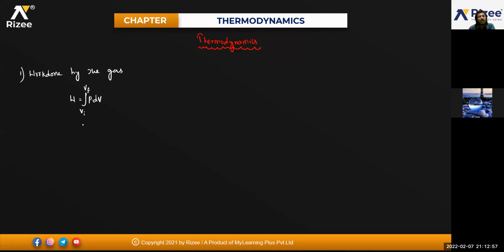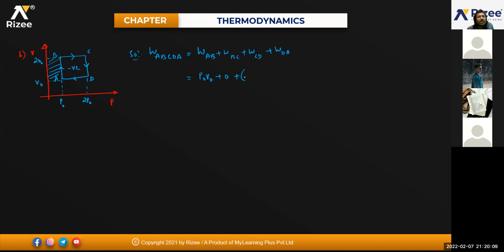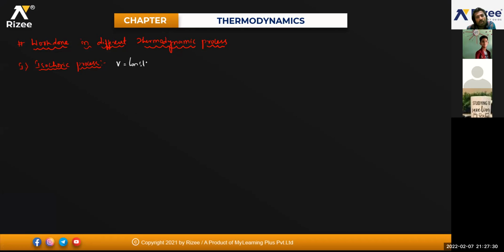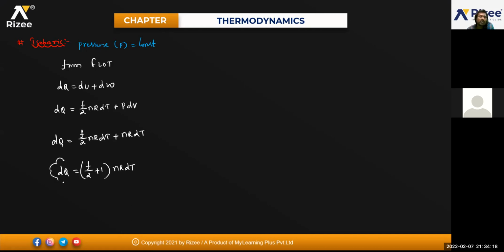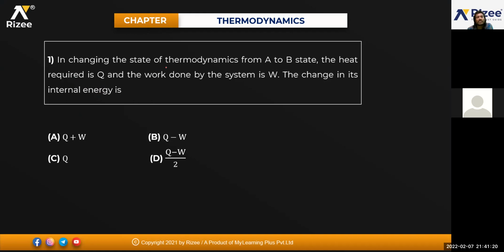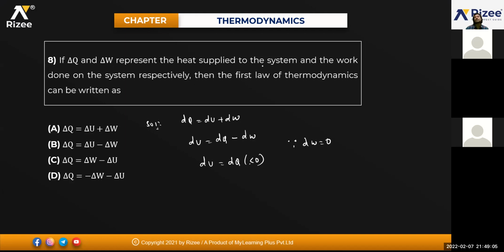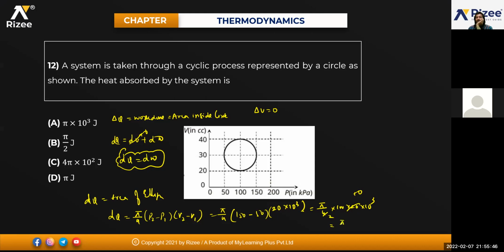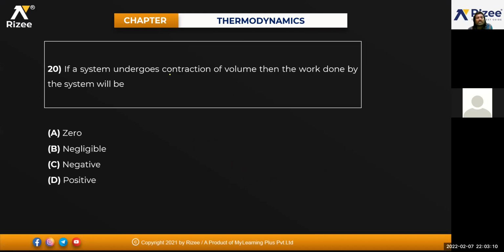THERMODYNAMICS REVISION L1 WITH PROBLEMS